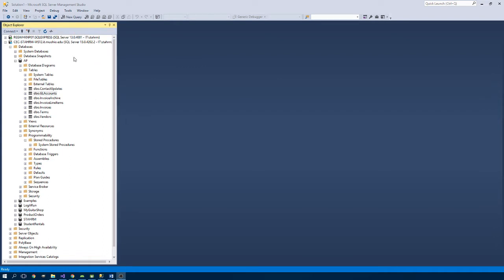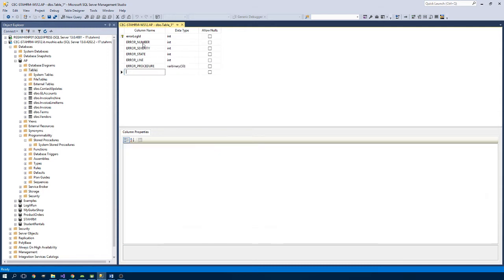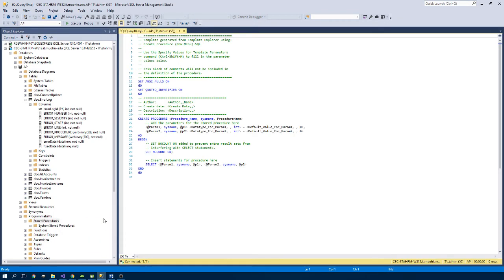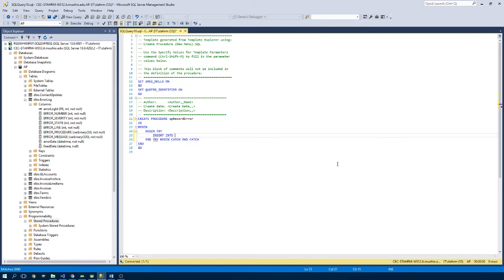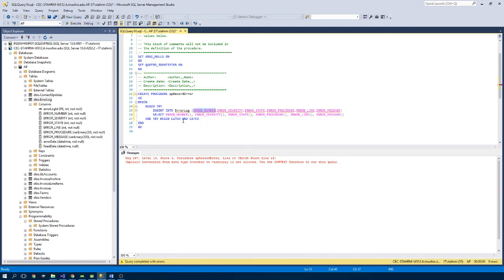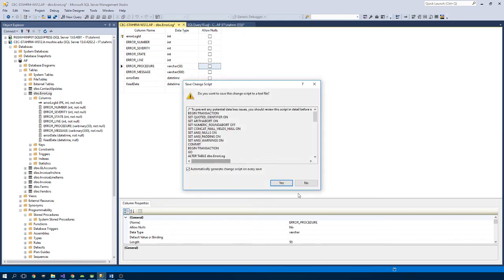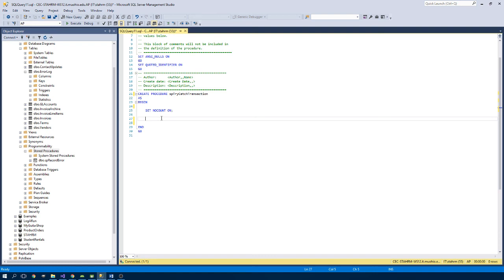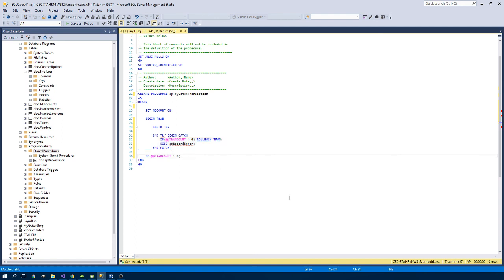TryCatchTransaction AddUpdateDelete Part 1